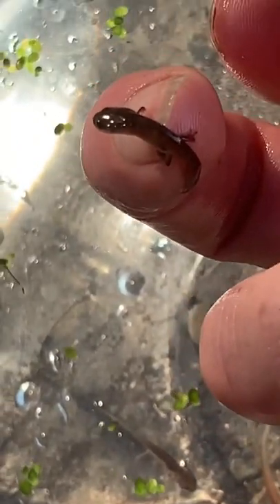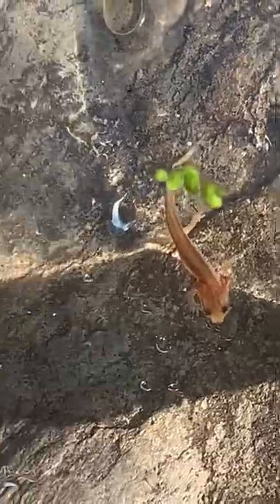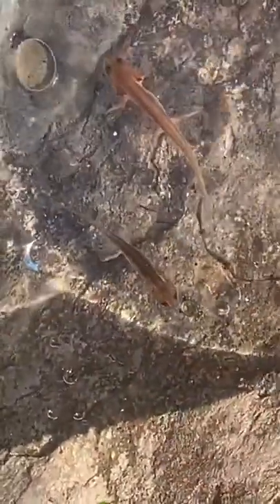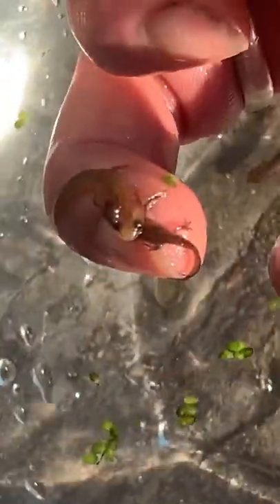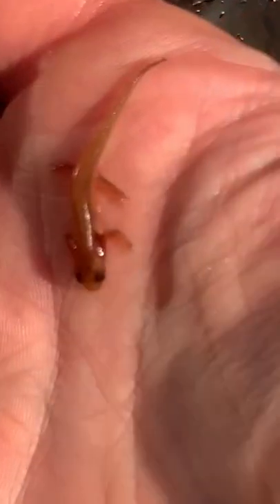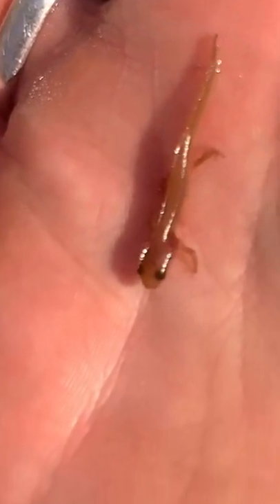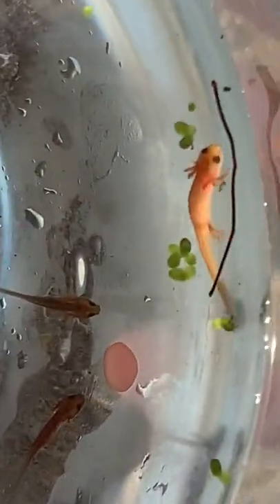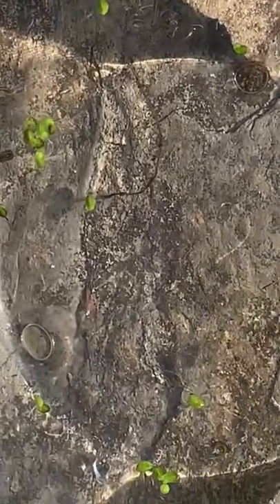Newt Larvae! Cute Alert!!!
A truly special look at one of our most wondrous wildlife friends: newt larvae!

Please visit our project and support in any way you feel you can!

Thank you Graciously!